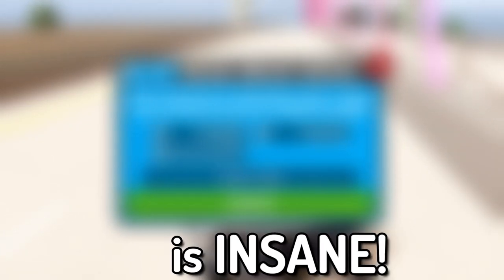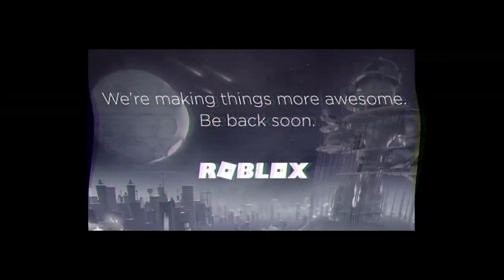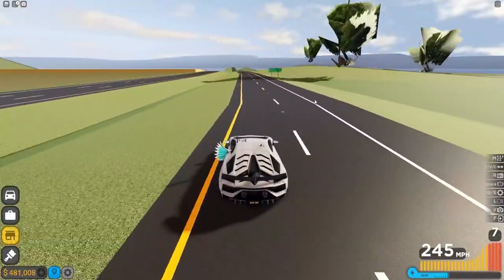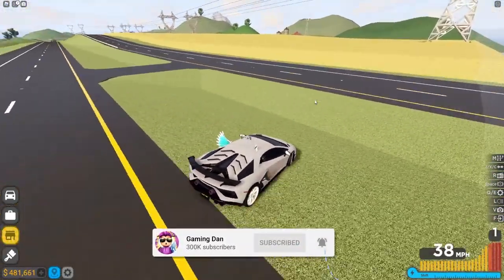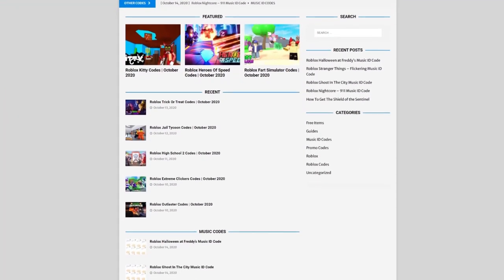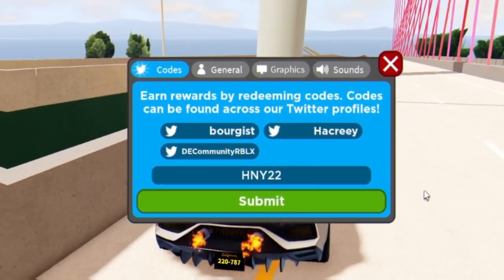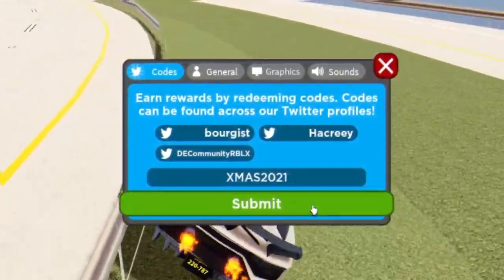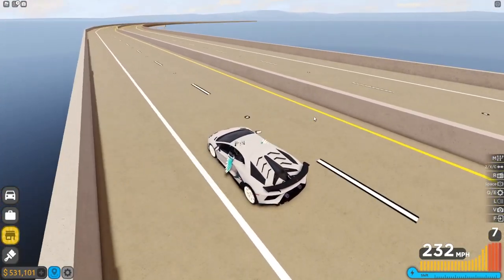(2022) ALL NEW SECRET *FREE CASH* CODES In Roblox Driving Empire!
In this video I will show you ALL Driving Empire CODES on Roblox! The NEW codes will give you rewards for Driving Empire...